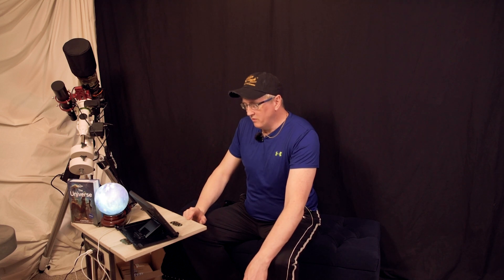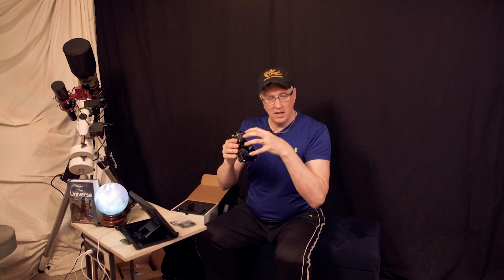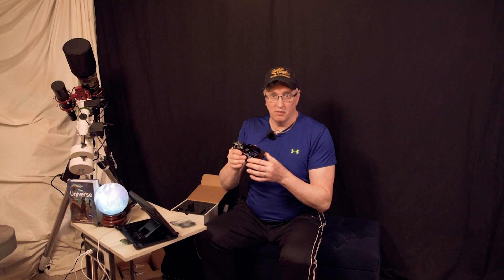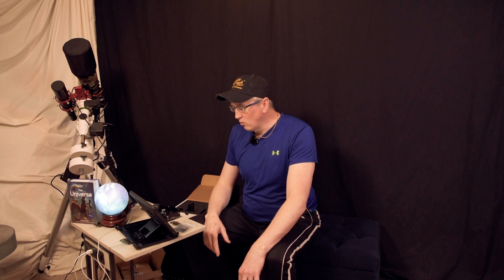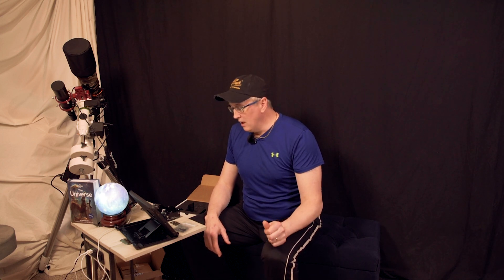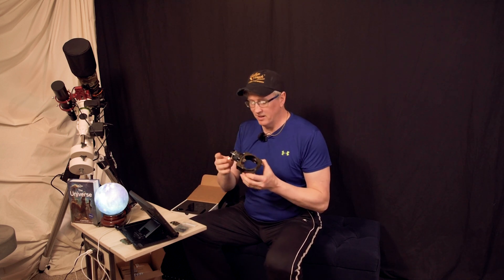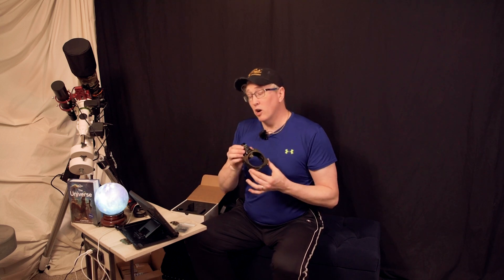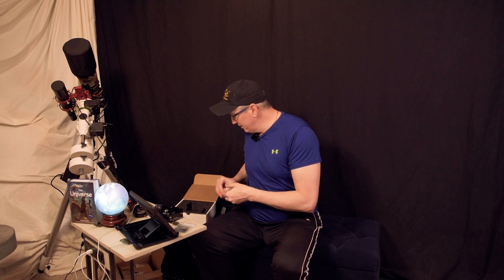MOAG from Astrodon, King of the OAG's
In this video I will be discussing the new off axis guider that we have aquired from "Far Point Astro".  The "Monster OAG" or MOAG is definitely the King of the off axis guiders.  The unit is of the highest build quality and design, being crafted from milled billet Aluminum, it comes in at just shy of 16oz  with the built in filter slider.   The filter sliders are also milled aluminum at 2oz each.  This unit comes with a helical focuser as well as the requisite spare parts and wrenches.

I look forward to your questions and comments.  Clear Skies as you keep looking up!